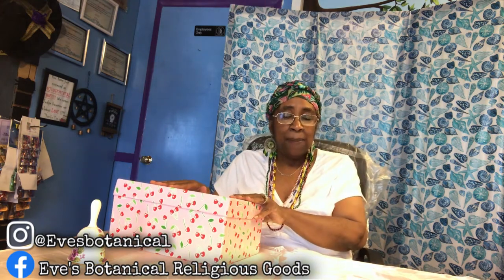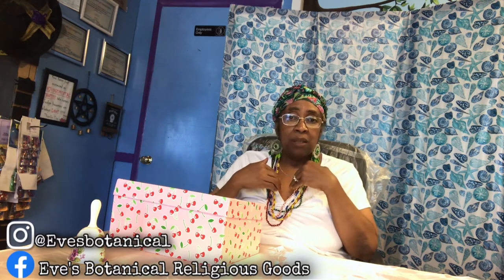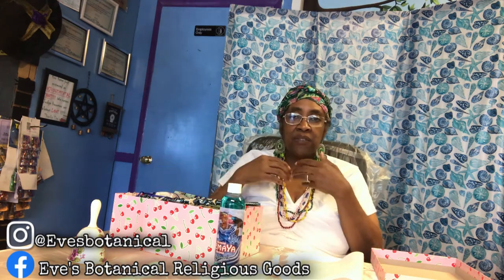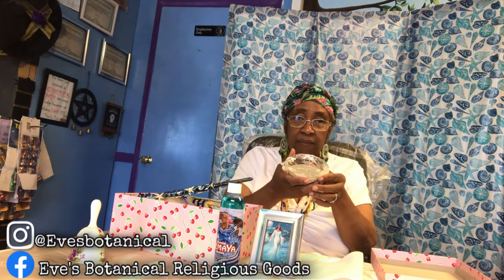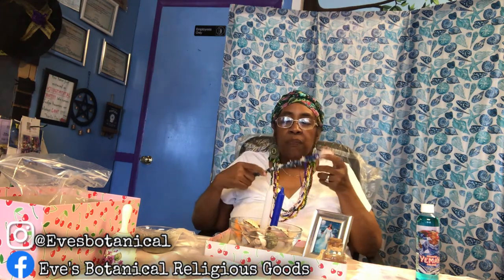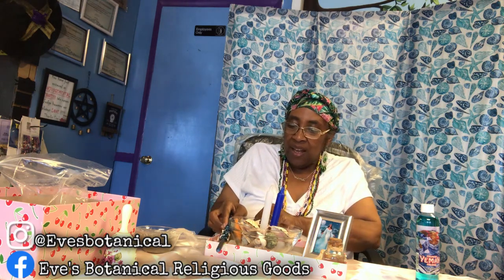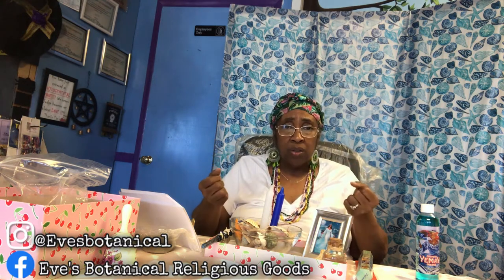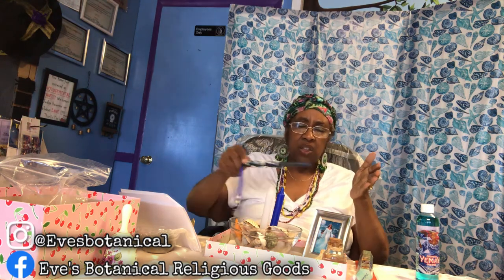Shoe Box Alter#3 / Orisha